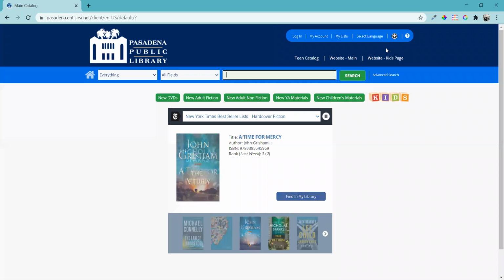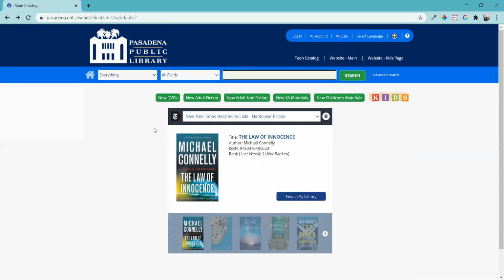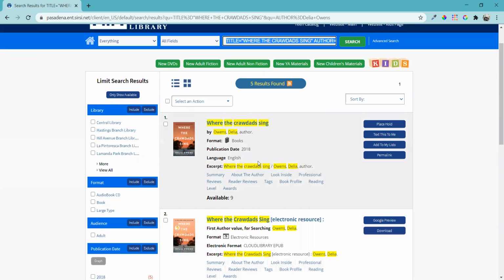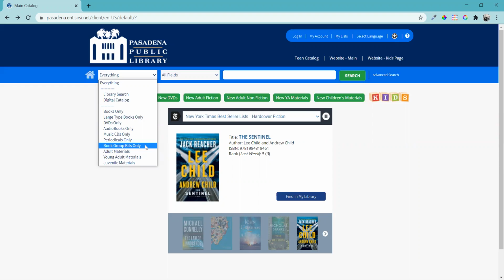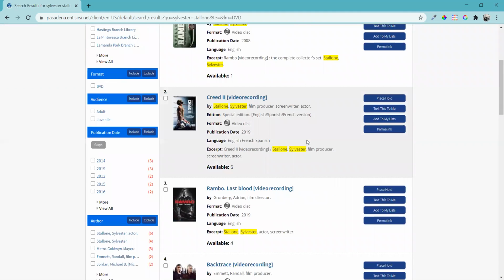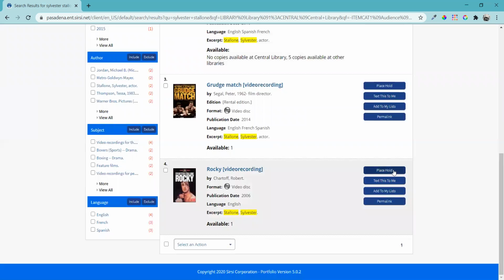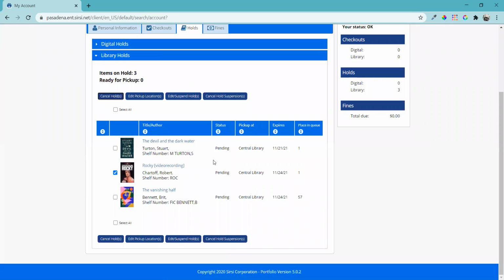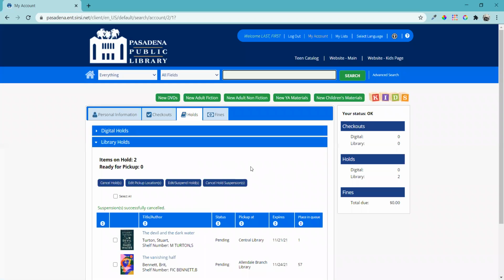Enterprise: Searches and Features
Find out more detail on new features in Enterprise, including some tips and tools for searching.